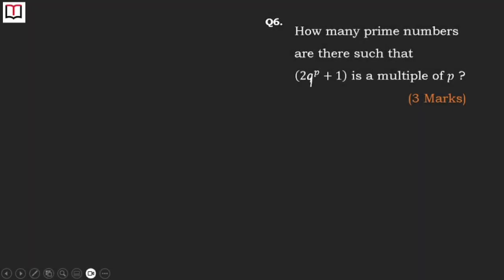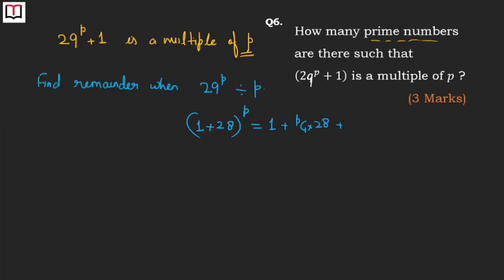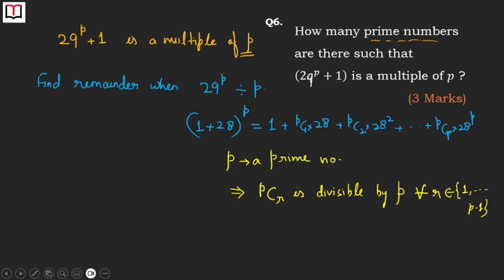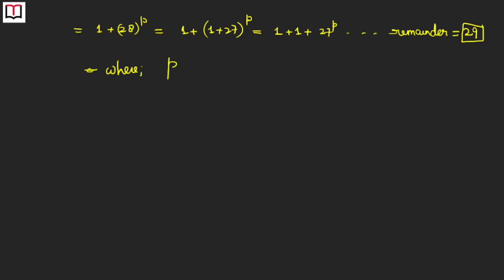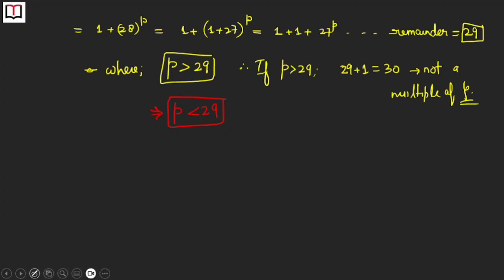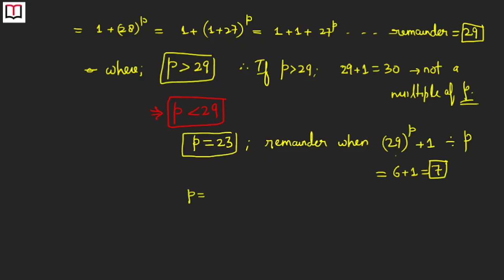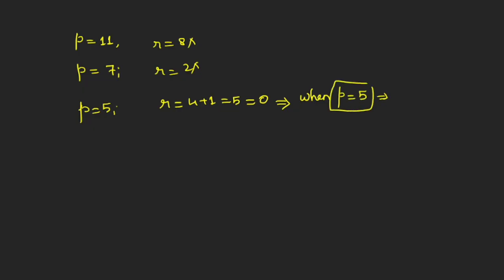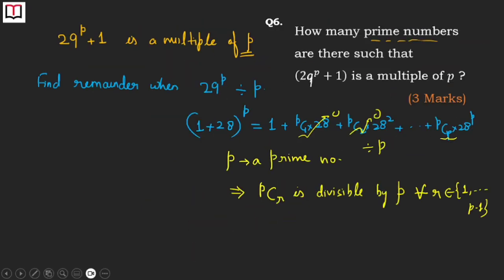Mission IOQM II 2026 II P.T. Sir II B.Tech IIT Kanpur